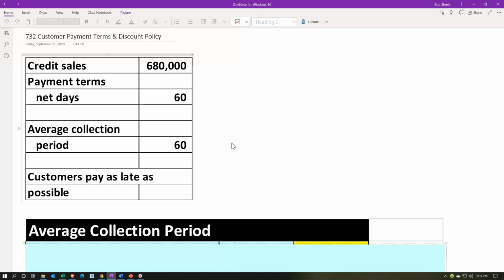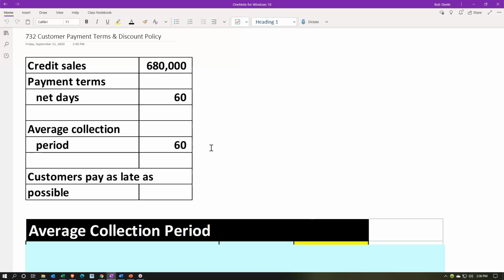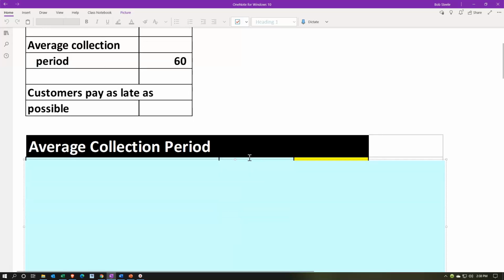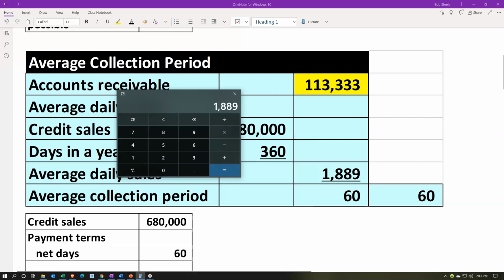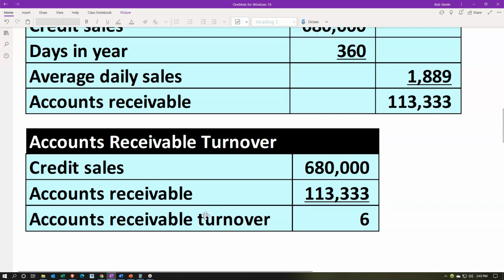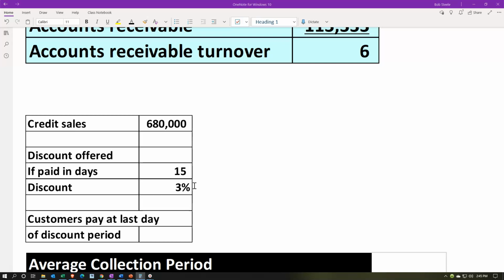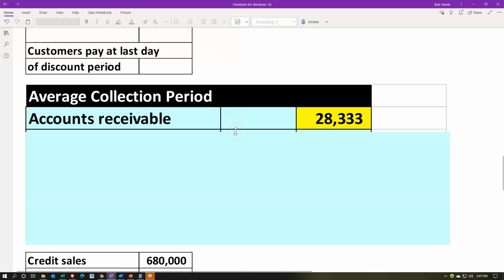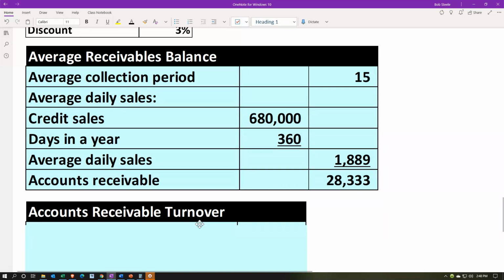Customer Payment Terms & Discount Policy 732 Corporate Finance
Customer Payment Terms & Discount Policy